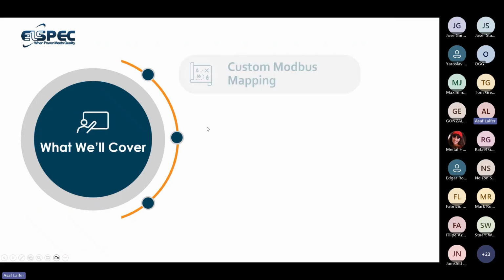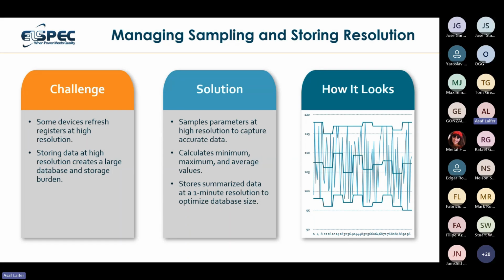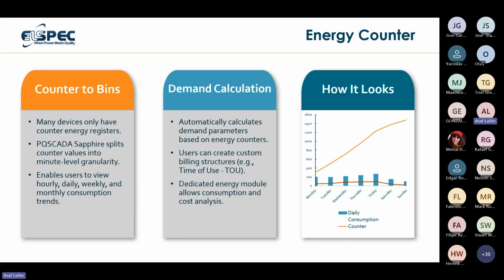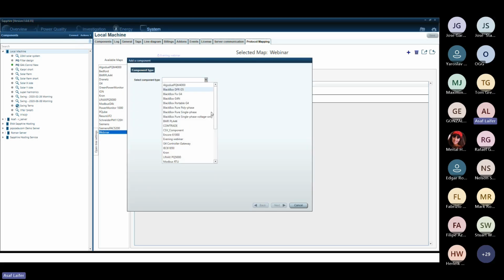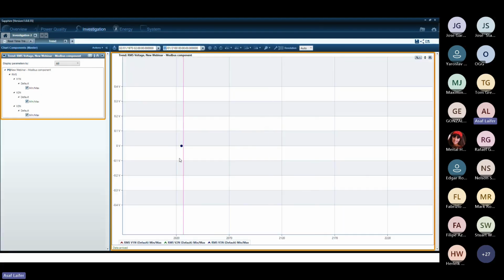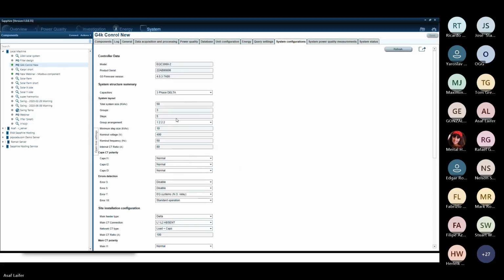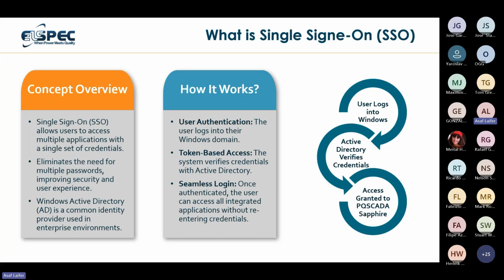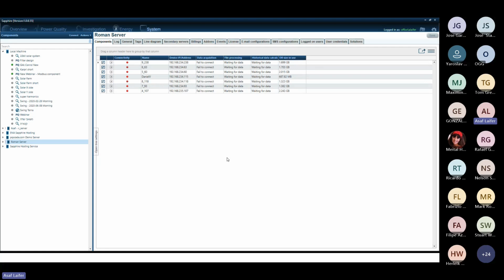Elspec February Webinar2 - PQSCADA Sapphire: Custom Modbus Mapping, SSO & Controller Gateway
This Webinar presents the latest features added in February 2025 to Elspec's PQSCADA Sapphire software (session 2):
-Custom Modbus Mapping – How to create and manage custom Modbus mappings. For enhanced flexibility and control over your system.
-New G4 Controller Gateway – Support for the G4 Controller Gateway. Expands your system integration options, providing more ways to connect and control your infrastructure. -Windows Active Directory SSO
–Seamless user authentication with Single Sign-On (SSO) support via Windows Active Directory. For a smoother and more secure login experience.